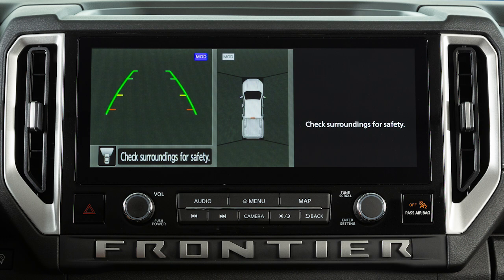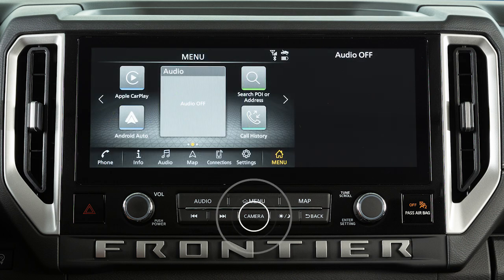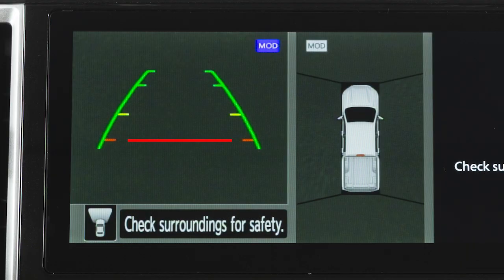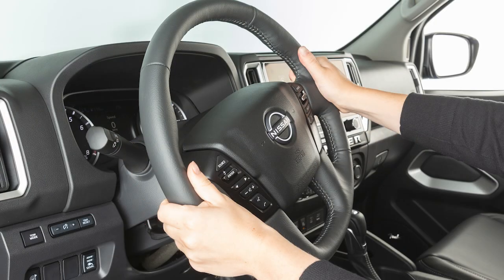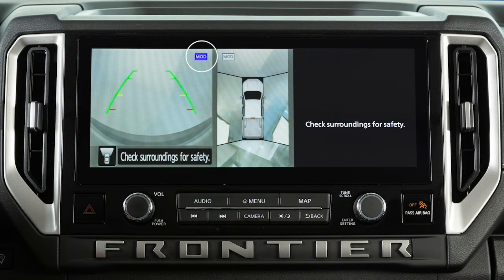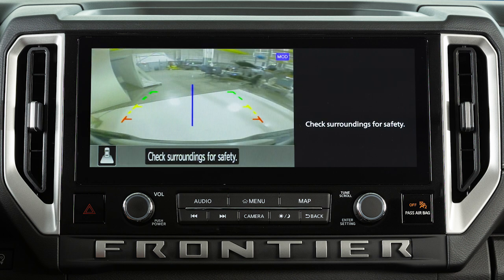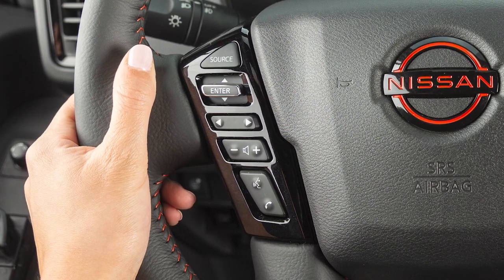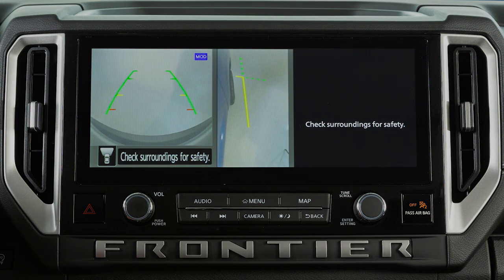2027 Nissan Frontier - Intelligent Around View® Monitor (I-AVM)